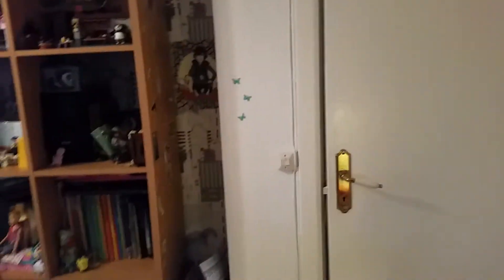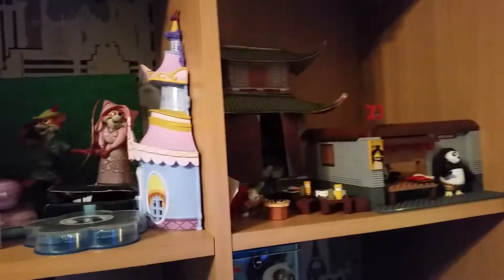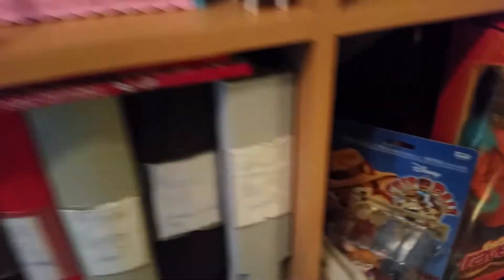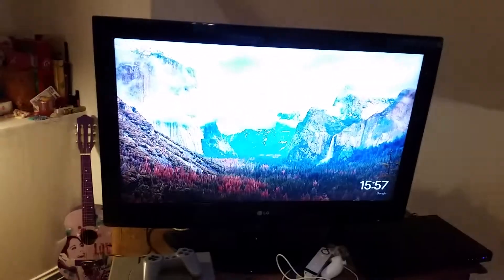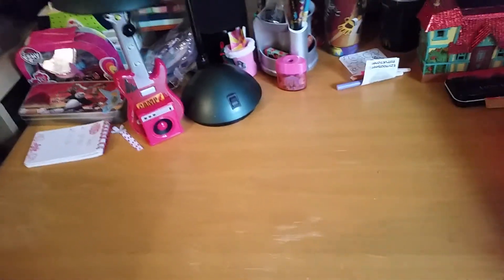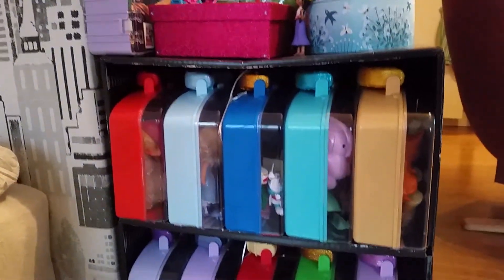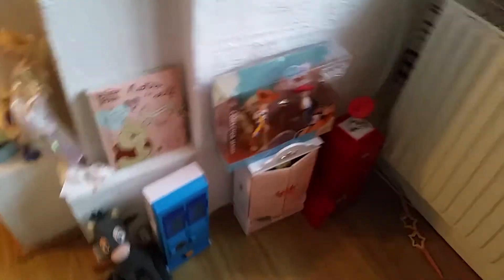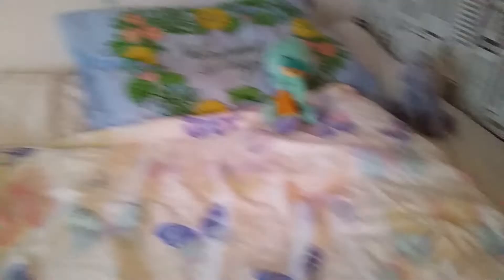My Room Tour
Time for a brand new room tour! :)